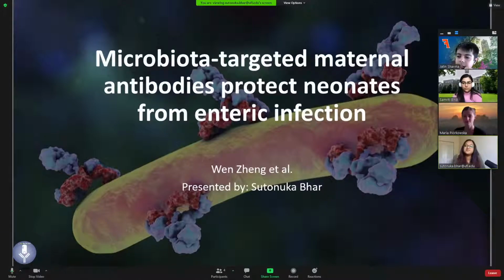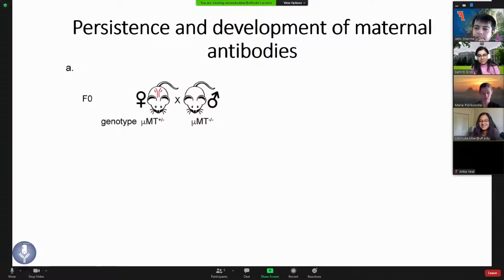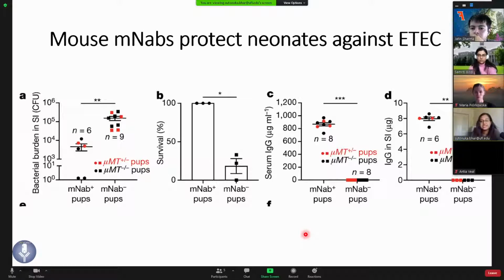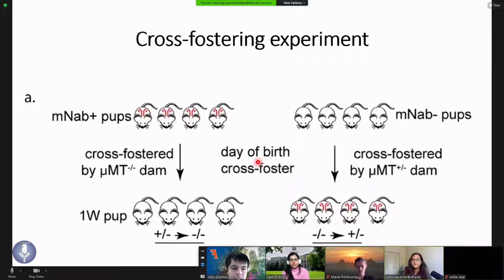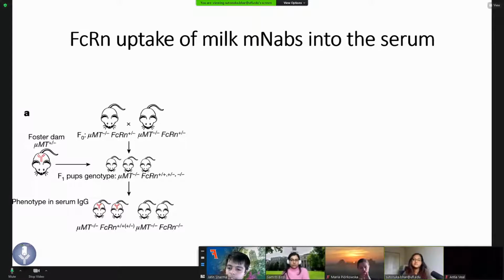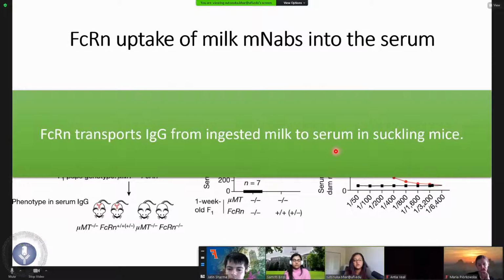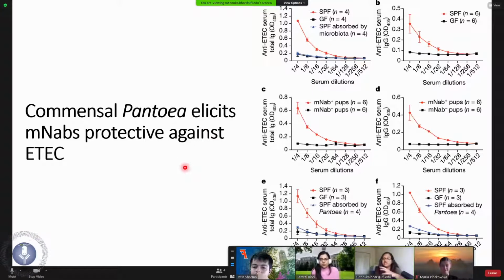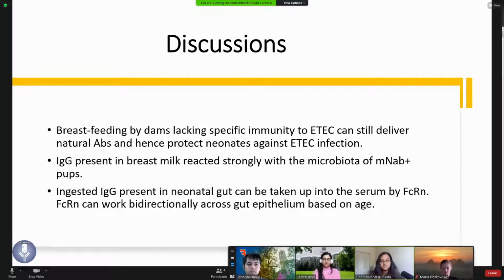Antibuddies Journal club #6: Maternal antibodies & enteric infection [Live stream]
In today's discussion, Tanu tells us about the role of maternal antibodies in protection from enteric pathogens in neonates.